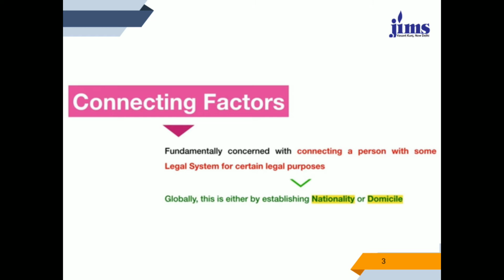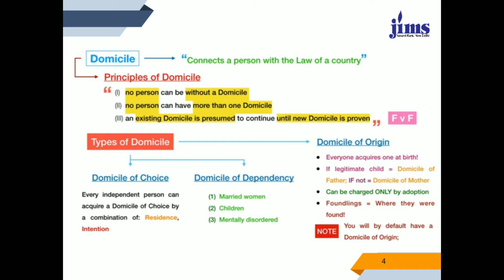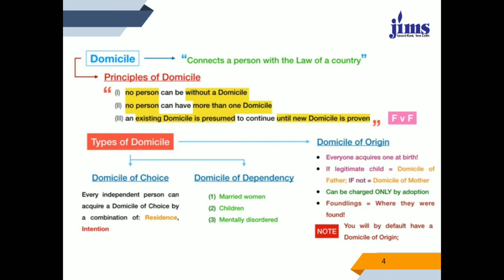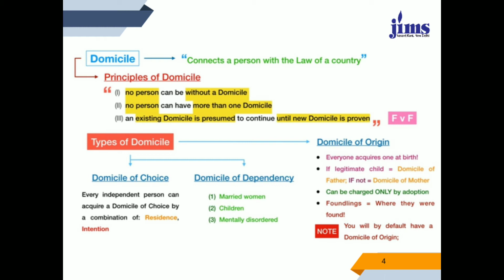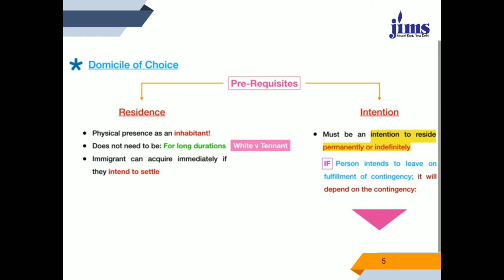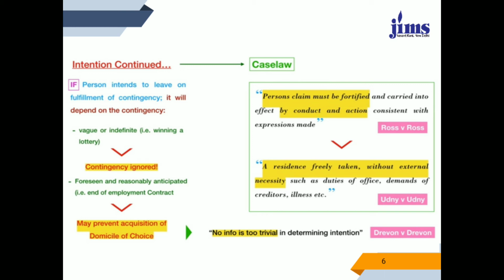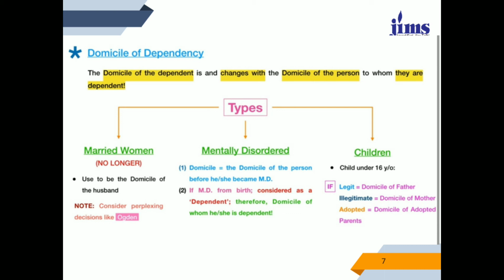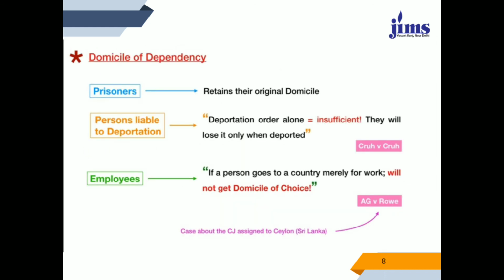Connecting factors of private international law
Here we will get to know about the importance of domicile